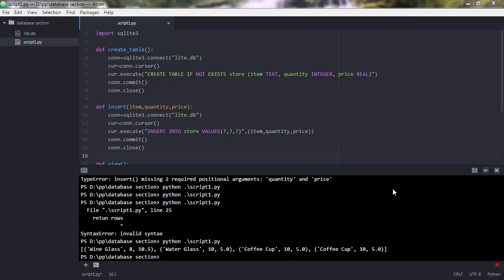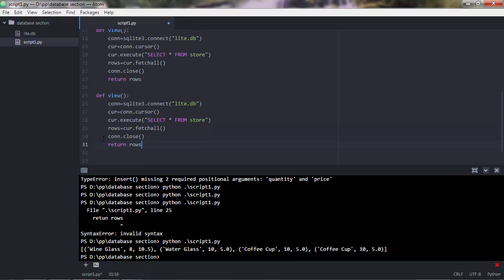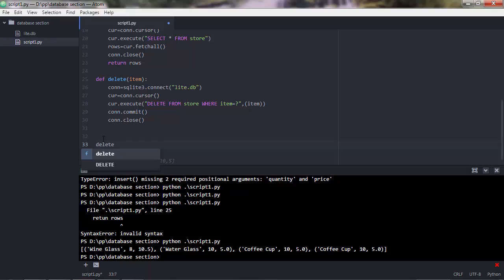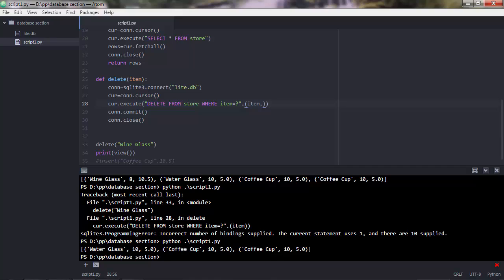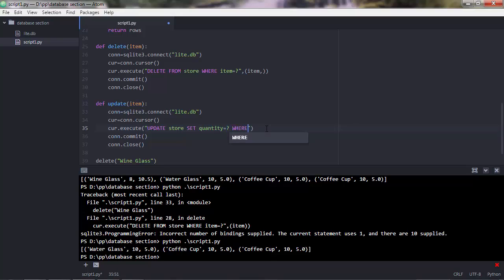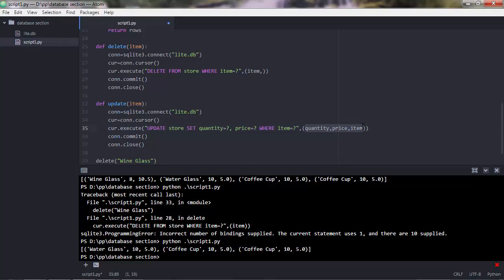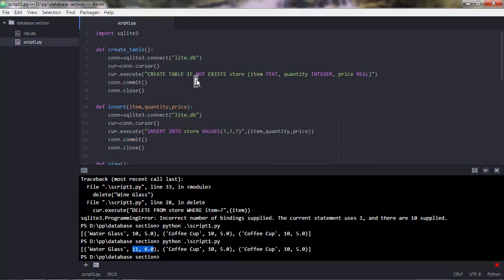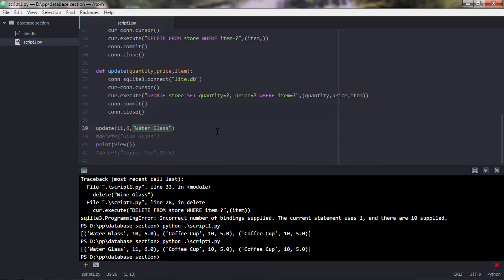Selecting Inserting Deleting and Updating SQLite Records